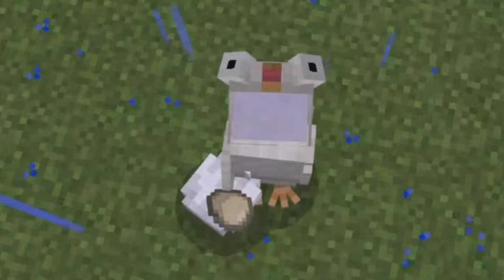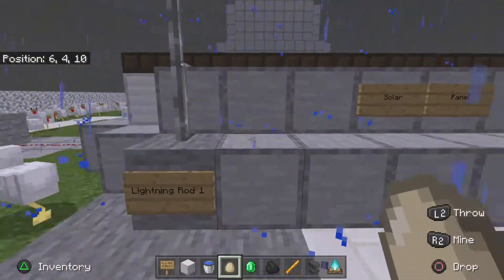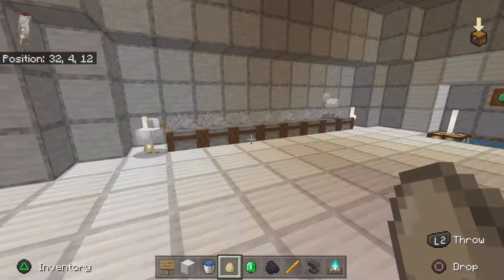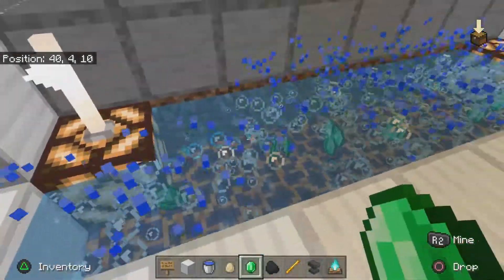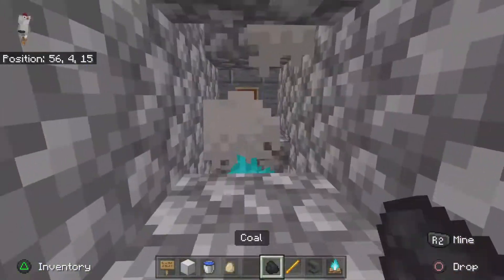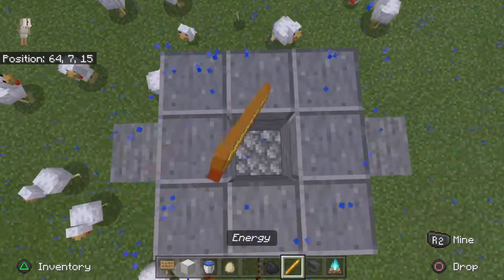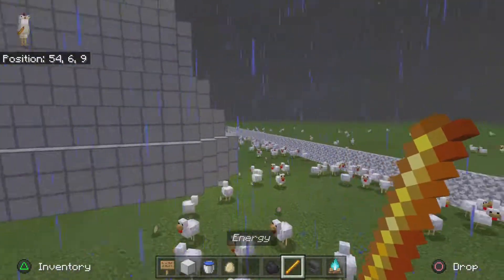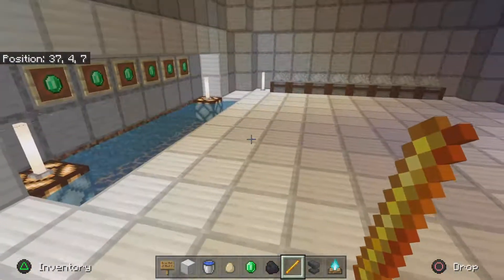Bawk Bawk Power Plant